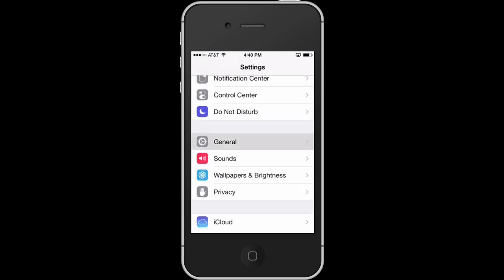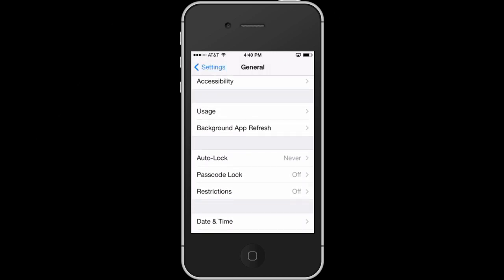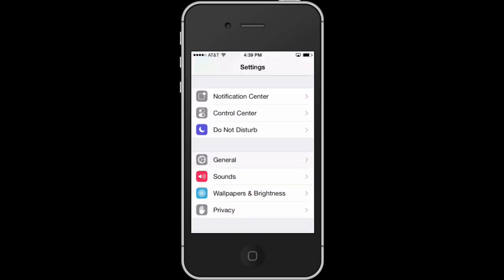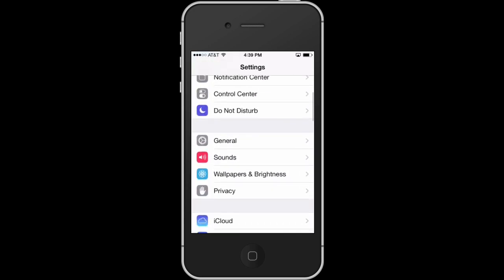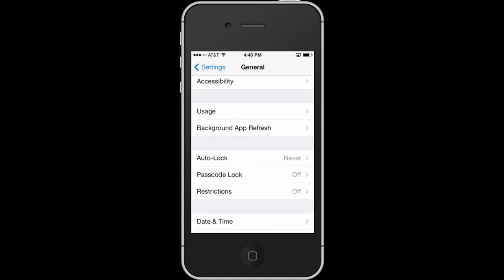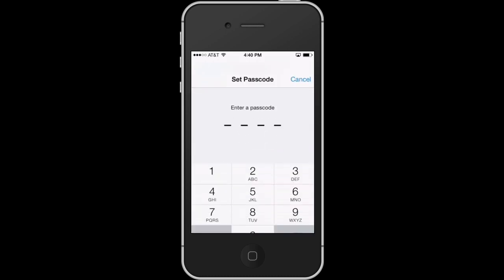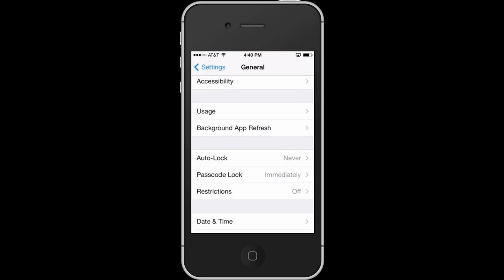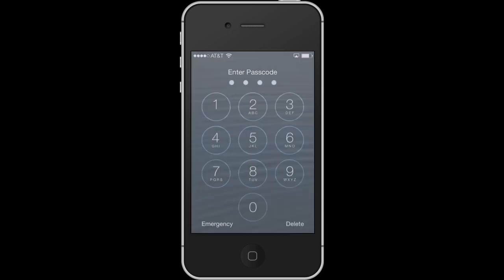The Best Ways to Prevent an iPad & iPhone From Being Hacked : iPhone Questions & Answers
The best ways to prevent an iPad and an iPhone from being hacked involve using common sense. Find out about the best ways to prevent an iPad and iPhone from getting hacked with help from an expert who is proficient with all Apple products and able to provide OS/iOS instruction and troubleshooting in this free video clip.